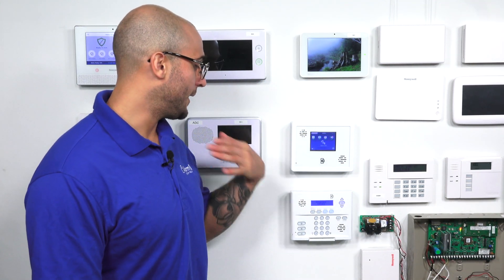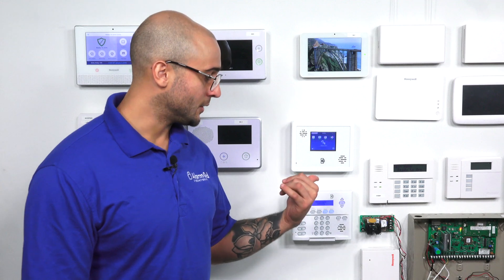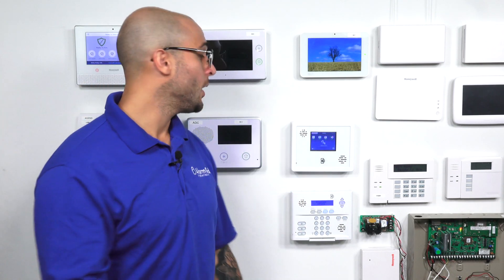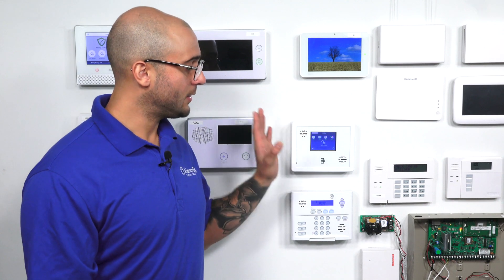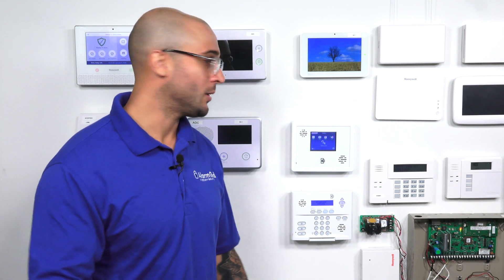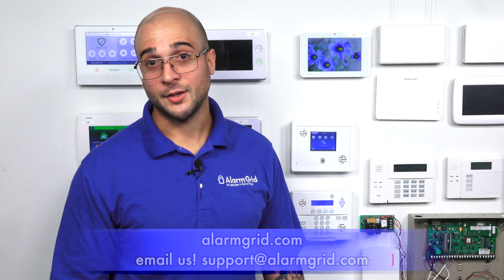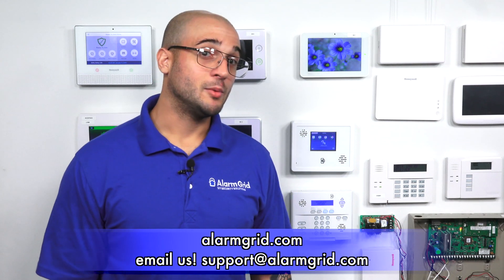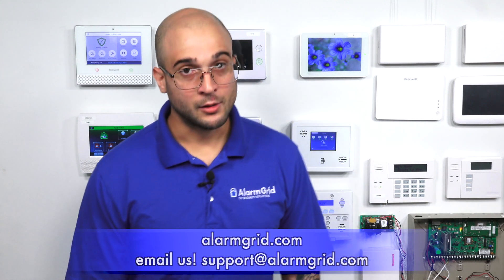Which Sensors Are Compatible with the Simon Series?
In this video, Joe explains which wireless sensors can be used with the Interlogix Simon Series of alarm systems. This system lineup includes the Simon XT, Simon XTi and Simon XTi-5 Panels. Each of these control panels can support 319.5 MHz wireless sensors, such as those from Qolsys and Interlogix.

Each of the Simon Series Panels offers similar capabilities. In fact, the only major difference between the three is that the Simon XT uses a push-button keypad instead of a touchscreen, while the Simon XTi-5 has a larger touchscreen than the Simon XTi. Each Simon System includes a built-in wireless receiver for supporting 319.5 MHz wireless sensors, and each system is capable of supporting up to 40 wireless zones. This makes these systems suitable for most average-sized homes and smaller businesses.

When purchasing wireless sensors for a Simon Series Panel, a user will want to make sure that they operate at 319.5 MHz. Sensors that operate at other wireless frequencies can also be potentially used with the system, but some type of wireless signal converter will be required. Some of the most popular sensors that operate at the 319.5 MHz frequency include those from Qolsys and Interlogix. Most wireless sensors can be learned-in with the system by putting the panel into its enrollment mode and then activating the tamper cover on the sensor.

Unlike some of the new wireless systems on the market, the Simon Series Panels do not have any encrypted wireless sensors. However, they can still support the Qolsys S-Line Sensors. The only thing to remember though is that the Qolsys S-Line Sensors will not utilize rolling code encryption like they would when programmed with a Qolsys IQ Panel 2 System. In most cases, a user can assume that if a sensor operates at 319.5 MHz, then it will work with the system.